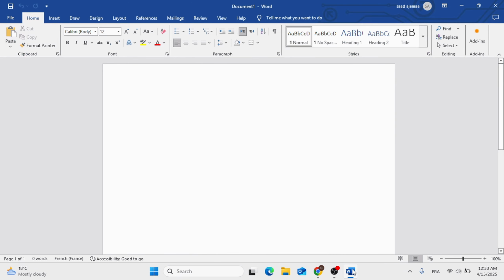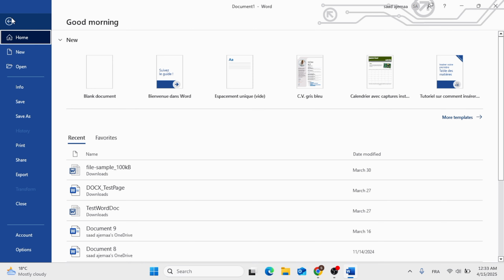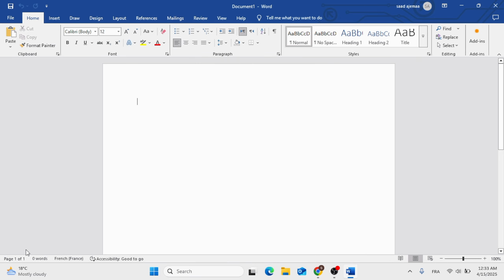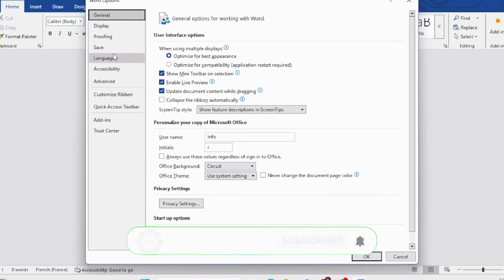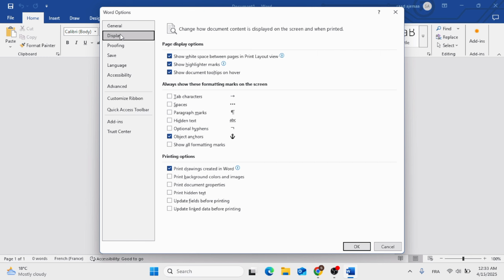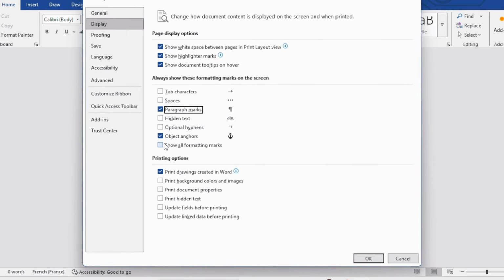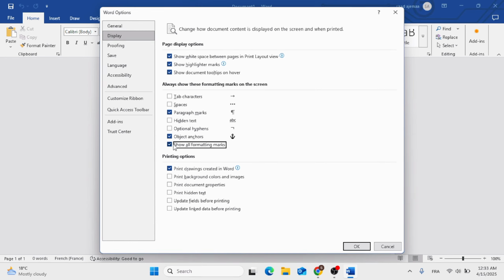How to Show Hide Remove Paragraph Symbol (Word - Formatting Marks) [GUIDE]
Tired of strange paragraph symbols (¶), dots, and arrows cluttering your Word document? You're not alone! In this quick and easy tutorial, you'll learn exactly how to show, hide, and remove formatting marks in Microsoft Word — including the paragraph symbol — so you can take full control of your document's appearance.

Whether you're cleaning up a document for print, editing professionally, or just want to know what those marks mean, this video breaks it all down for you in under 5 minutes!

🔹 What You'll Learn in This Video:
✅ What formatting marks are and why they appear in Word
✅ How to show or hide paragraph symbols (¶) and other formatting marks
✅ How to remove formatting symbols from your document view
✅ The difference between temporary vs. permanent formatting display
✅ How to use Word's ribbon and settings to manage formatting marks

📌 Timestamps
⏱ 00:00 - Introduction
⏱ 00:17 - Access Microsoft Word
⏱ 00:41 - How to Show or Hide the Paragraph Symbol (¶)
⏱ 00:52 - How to Remove Formatting Marks Permanently

Understanding formatting marks in Word is essential if you:
Want to professionally format reports, resumes, or academic papers
Get frustrated with invisible spaces, tabs, or line breaks
Need cleaner documents for sharing or printing
Want to boost your editing and proofreading skills
This quick tutorial will save you time, headaches, and improve document clarity instantly!

🔥 Enjoyed the Tutorial? Help Us Grow!